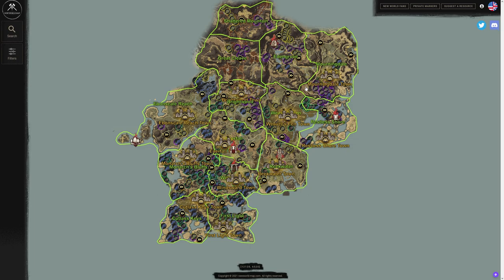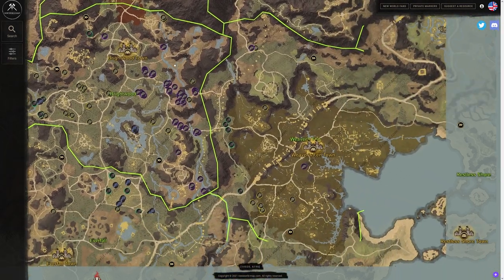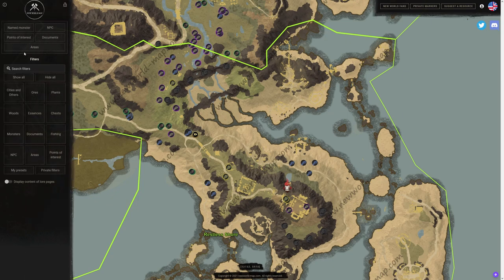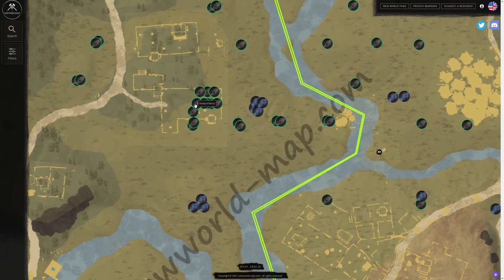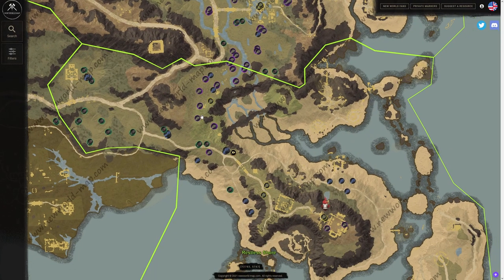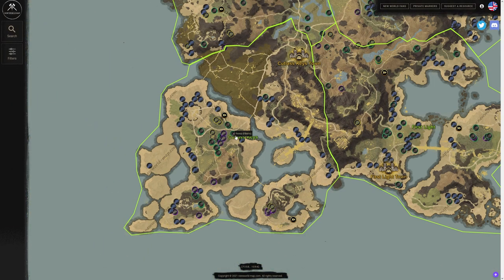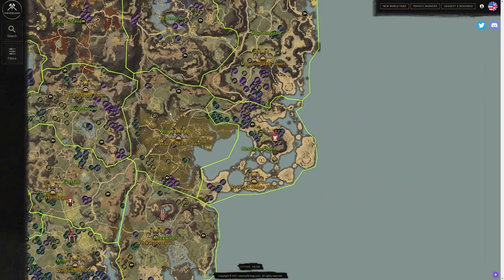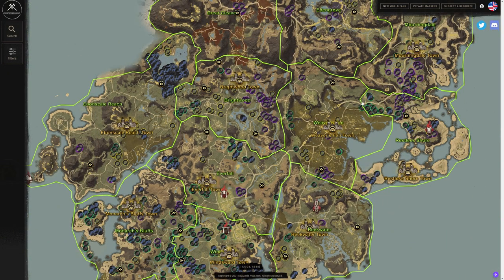Best Harvesting Spots in New World MMO! - FIELDS OF FIBER & HEMP! New World Fiber - New World Hemp